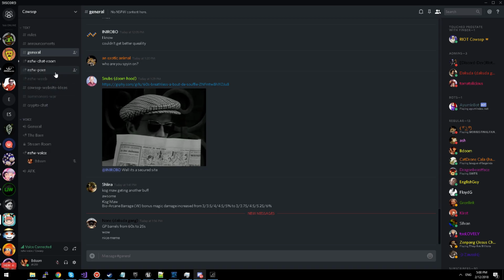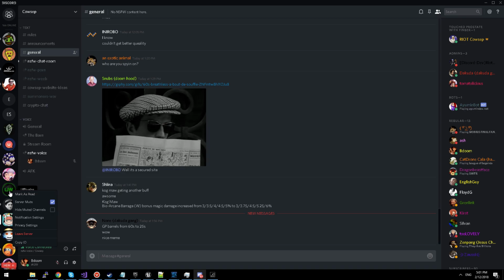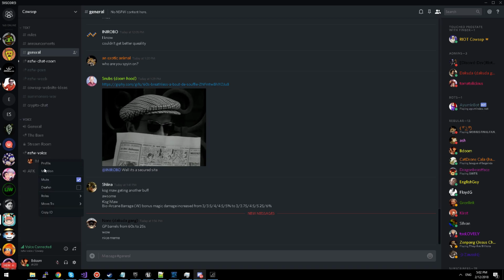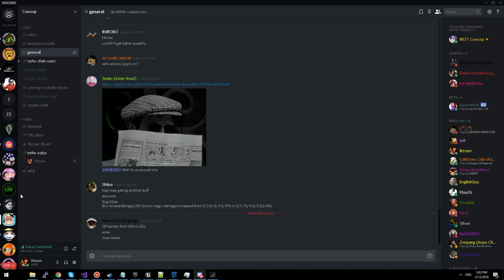How to mute a discord server, chat room, or idividual... Advanced tutorial